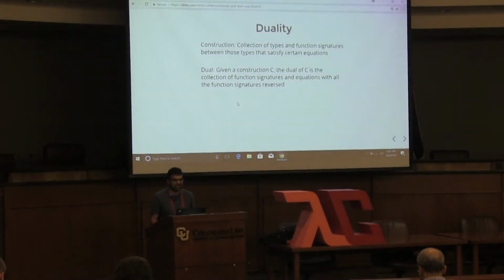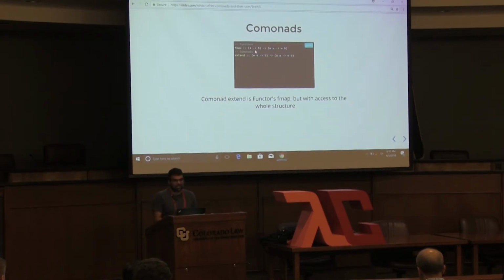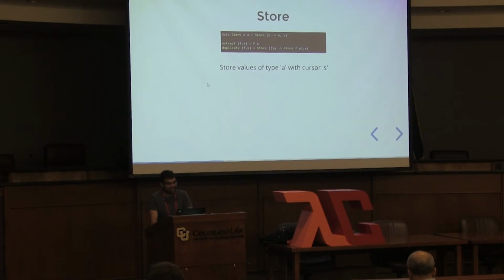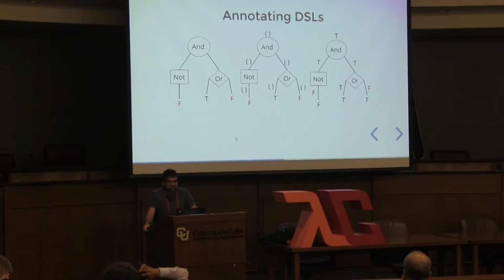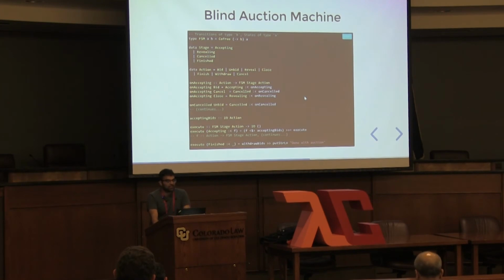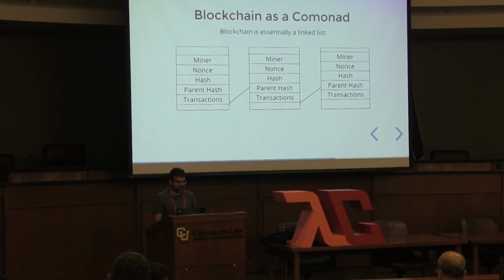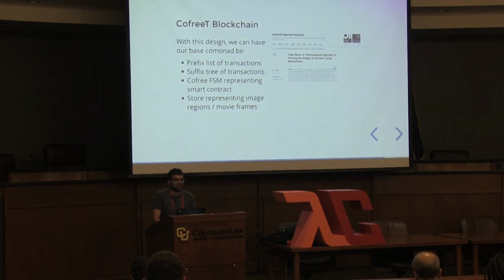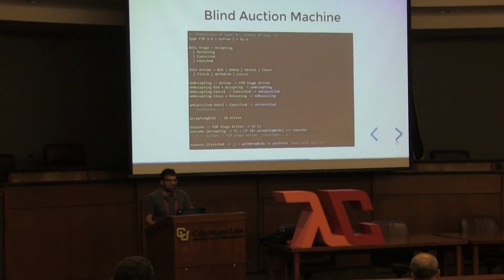Nihil Shah - Cofree Comonads and their Uses - λC 2018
Monads are one of the first abstractions taught to those entering the functional programming world. In this talk, I will define and give examples of its categorical dual: comonads. Comonads allow composition over structured input rather than structured output. With monads, composition in structured output allows functional programmers to work with effectful and non-deterministic computations. By contrast, comonads are able to model what I call 'superdeterminism': when a value, computed in a context, can be extended over the entire context. Some concrete use cases include: computing a running median, implementing a trie, and verifying a hash in a merkle tree. The primary focus of my talk will be on a particular class of comonads: cofree comonads. Cofree comonads, dual to free monads, are a product type the allow functional programmers to express seemingly infinite streams or trees of data. Using a cofree comonad, you can implement your own blockchain, DSL interpreter, and data stream processor.